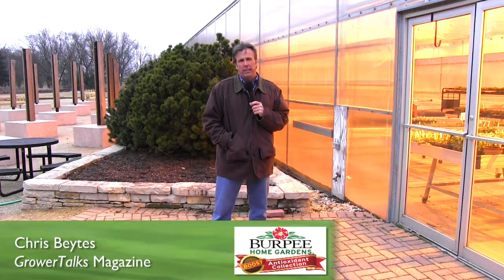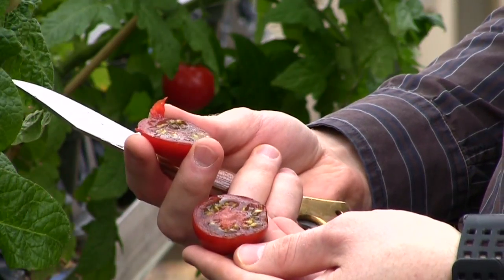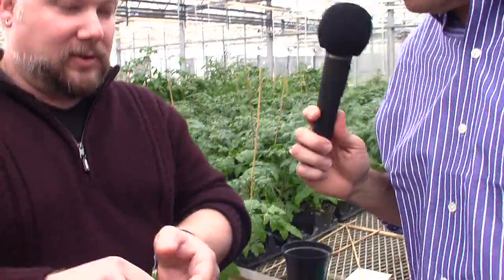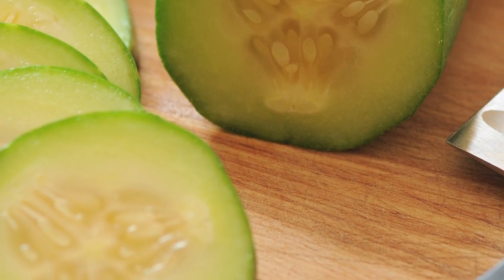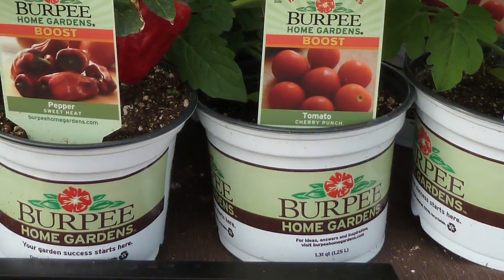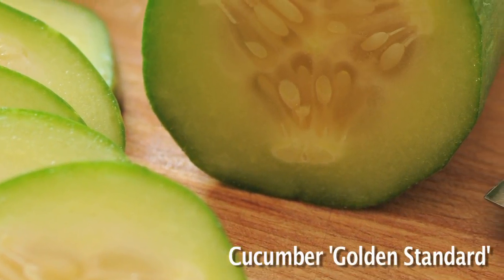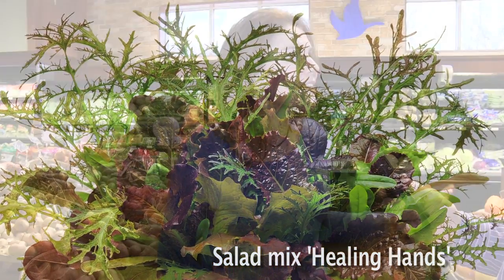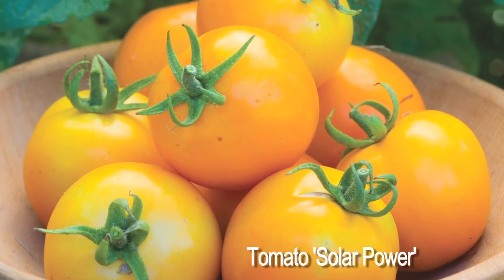Inside Burpee "Boost" Vegetables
GrowerTalks editor Chris Beytes talks with a product developer, a registered dietician and a consumer brand manager to get the inside scoop on Burpee Home Gardens' new line of "Boost" vegetables, which feature higher levels of anti-oxidants than regular vegetables.